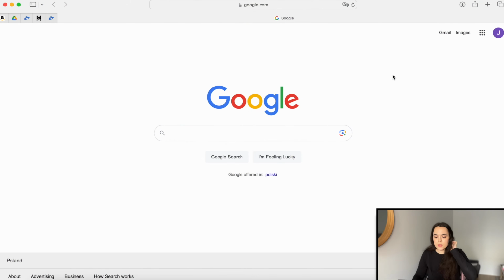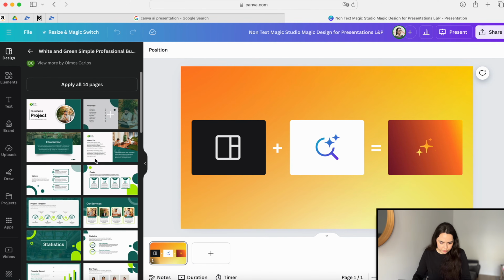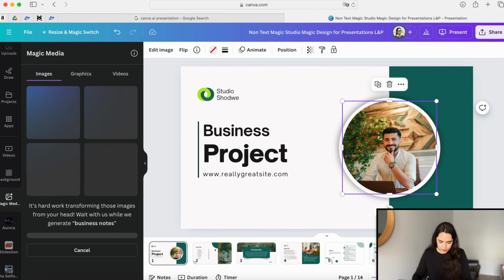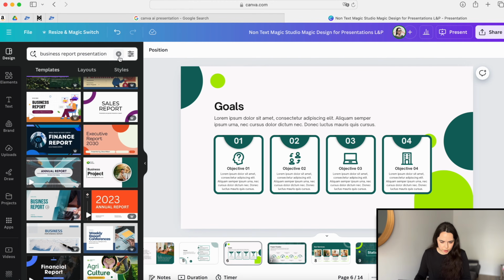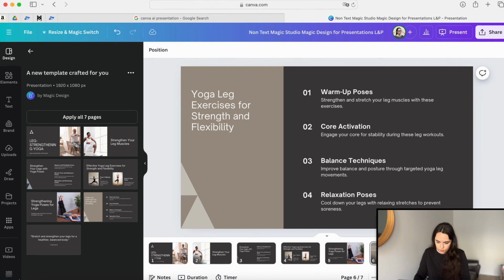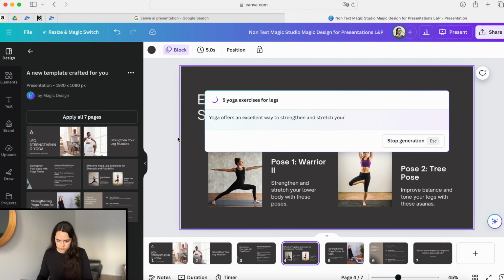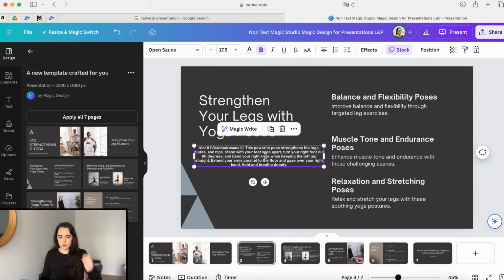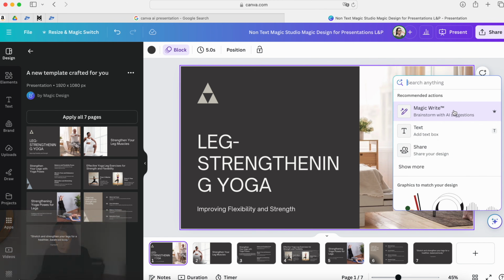Canva AI for presentations - Tutorial for beginners. How to create presentation in Canva with AI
This a quick tutorial for beginners - how to create presentations in Canva with AI. Also I'm showing how to generate image with AI using Canva Magic Media and how to generate text with AI using Canva Magic Write.

(after you create your first design in Canva you and I will be able to choose one of the premium elements - photo or image).

00:00 Intro
01:32 How to find Canva AI for presentations
02:06 How to create presentation with AI in Canva
03:28 How to create image with AI
05:16 Creating second presentation
06:30 Generating text with AI in Canva